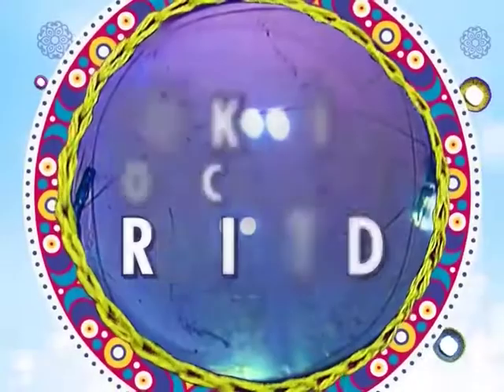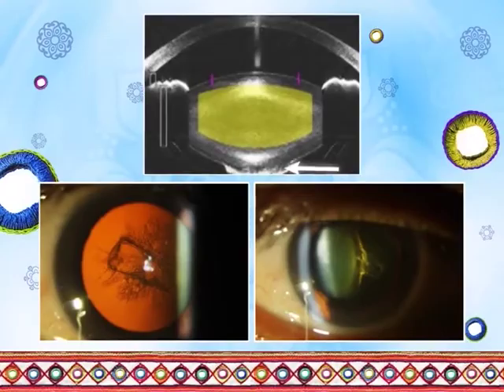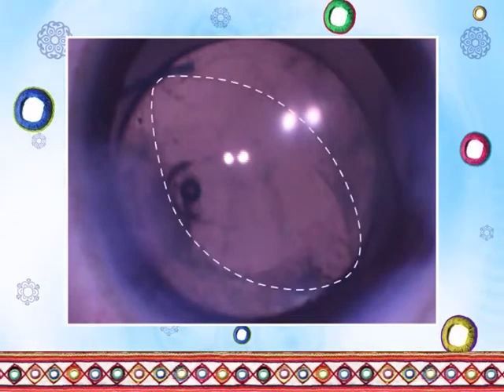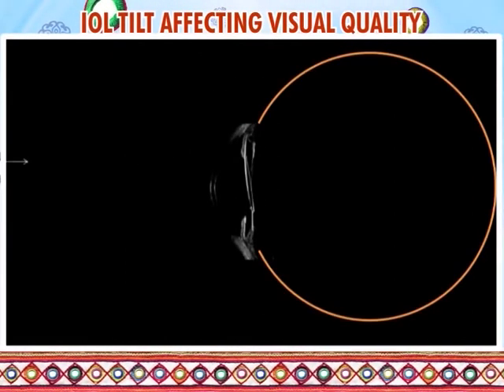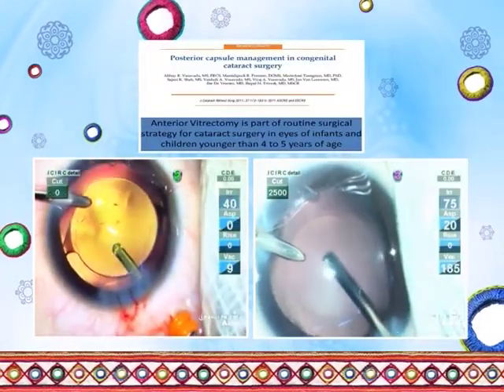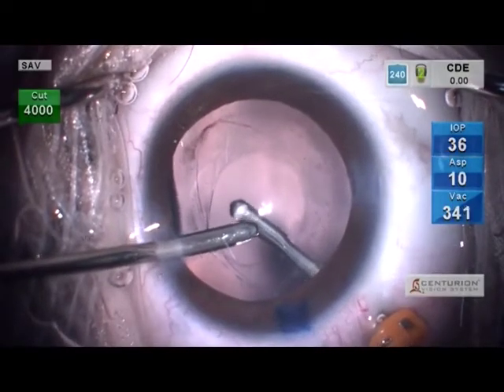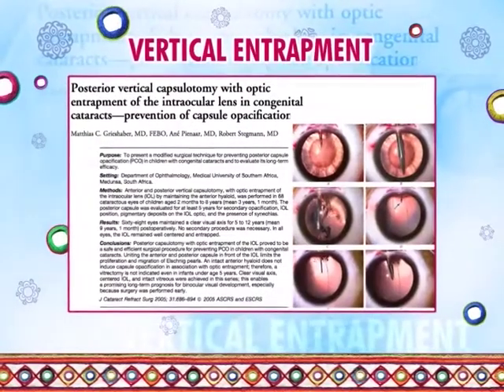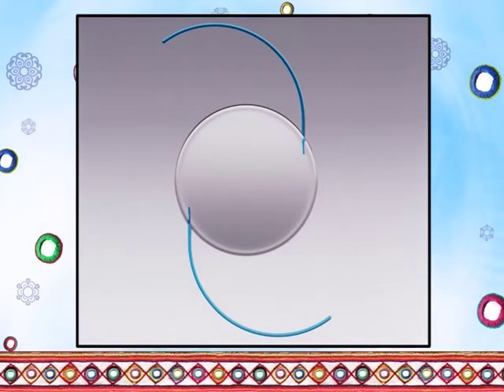LOCKED-IN: OPTIC CAPTURE REVISITED